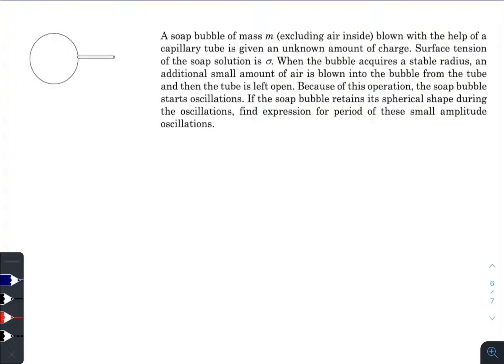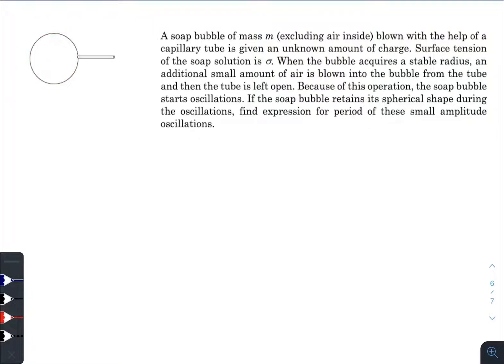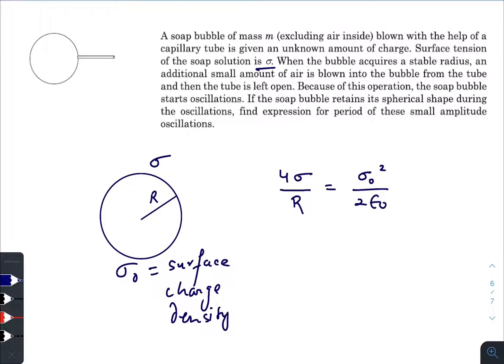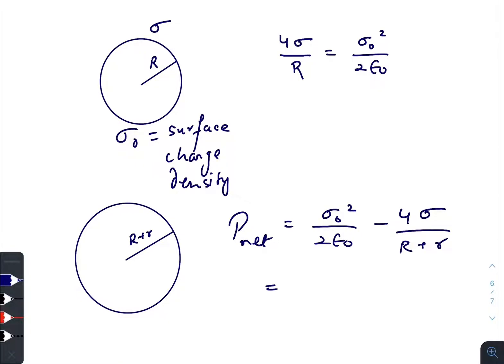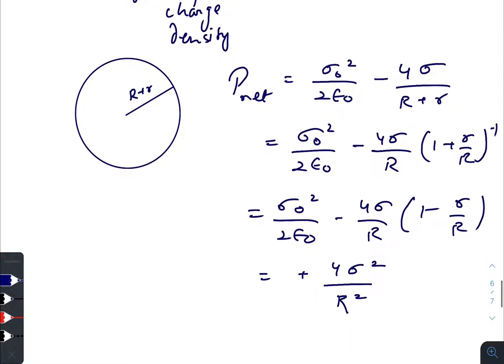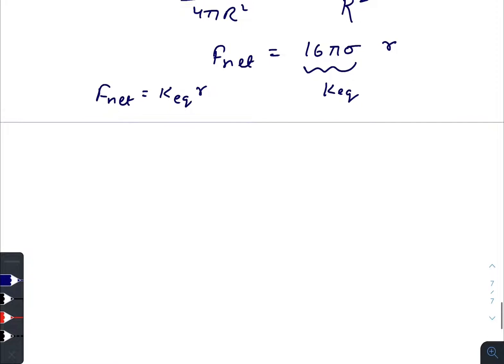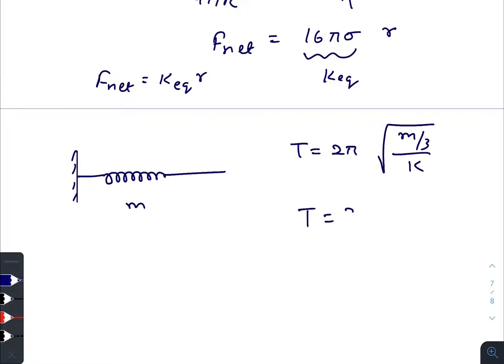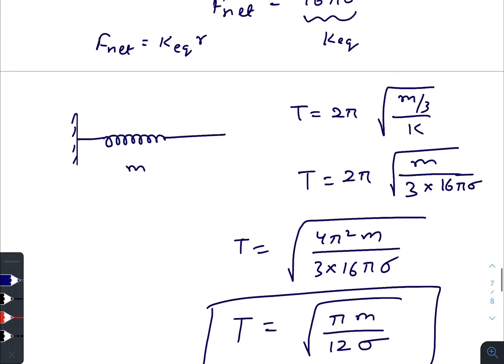Pathfinder for Olympiad and JEE Advanced physics, Page - 12.20, Q - 54